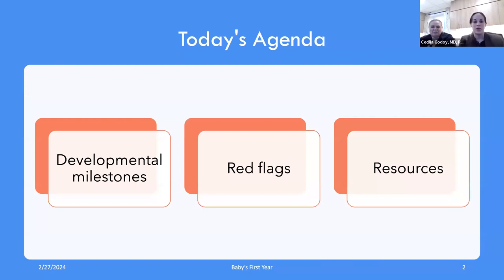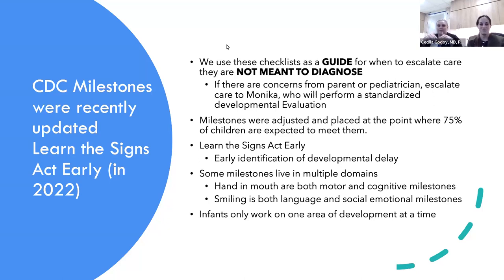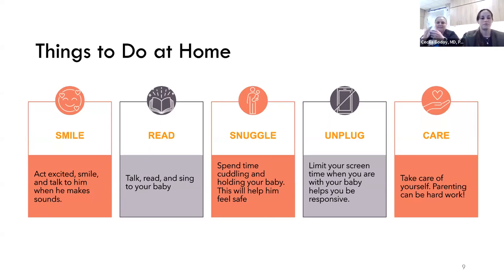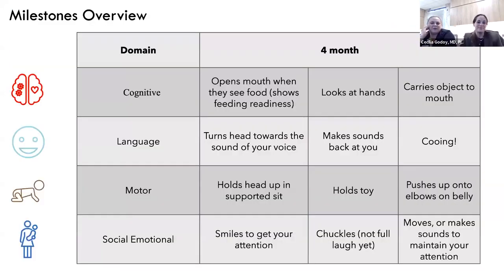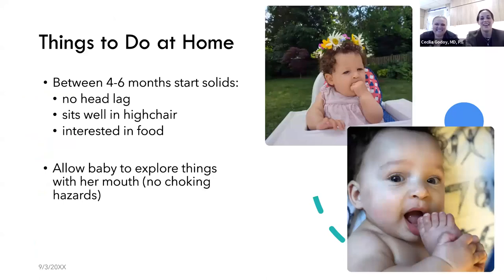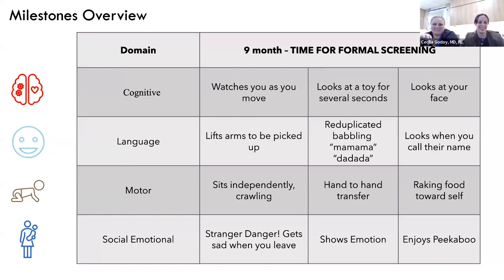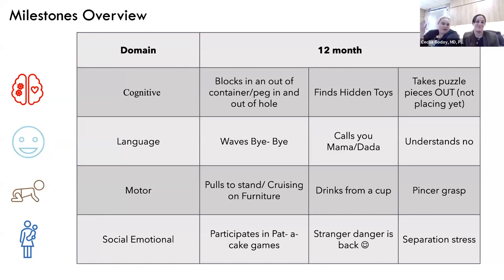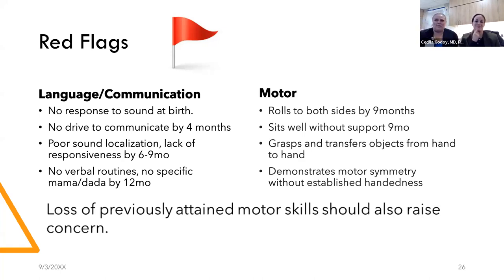Baby's First Year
Your baby’s first year is an exciting time! It can also be a time of uncertainty for parents. Let’s learn what to expect during that first year.